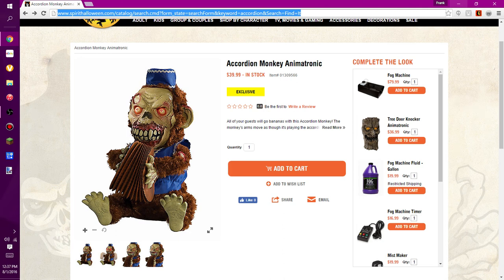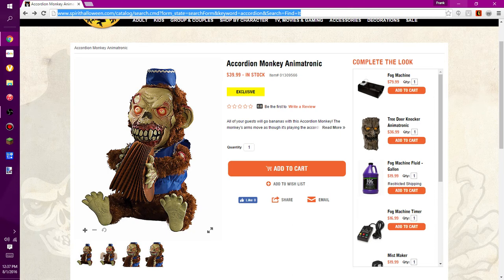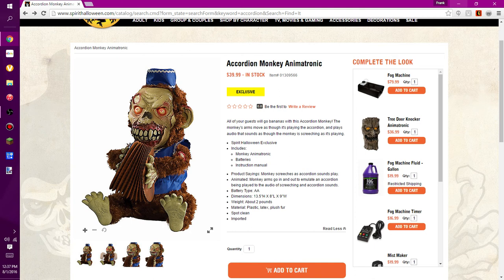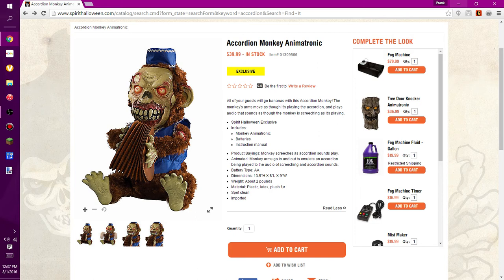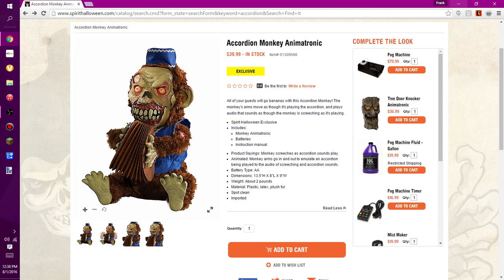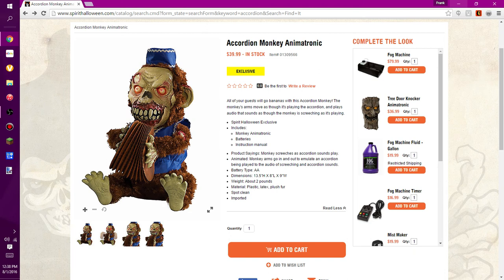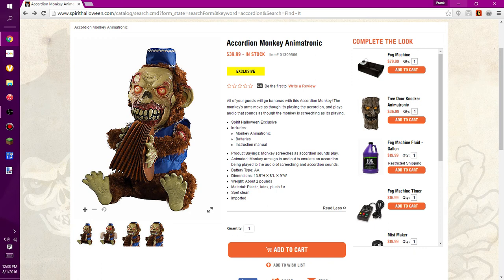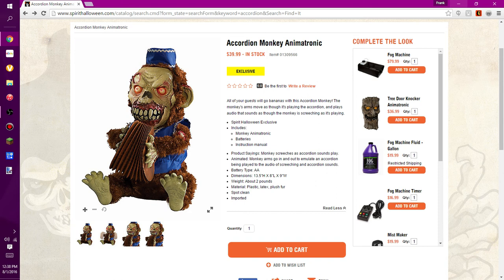Spirit Halloween 2016 - Accordion Monkey - Spirit Sneak Peeks 2016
All of your guests will go bananas with this Accordion Monkey! The monkey's arms move as though it's playing the accordion, and plays audio that sounds as though the monkey is screeching as it's playing.

Spirit Halloween Exclusive
Includes:
Monkey Animatronic
Batteries
Instruction manual
Product Sayings: Monkey screeches as accordion sounds play.
Animated: Monkey arms go in and out to emulate an accordion being played to the audio of screeching and accordion sounds.
Battery Type: AA
Dimensions: 13.5"H X 8"L X 9"W
Weight: About 2 pounds
Material: Plastic, latex, plush fur
Spot clean
Imported

-Frank